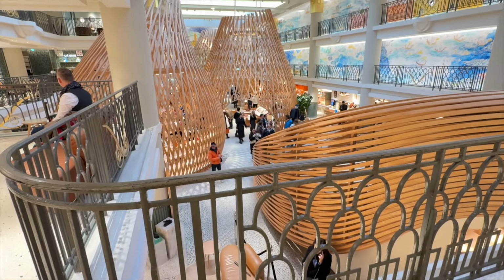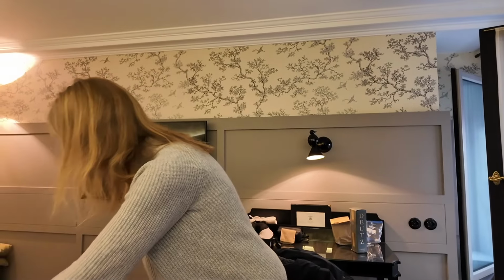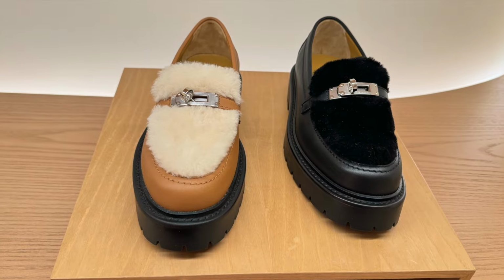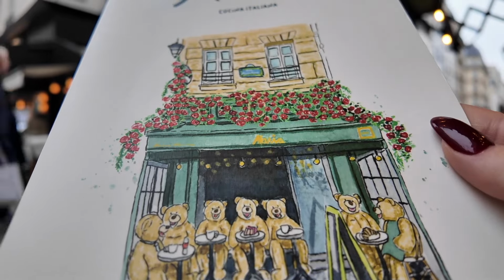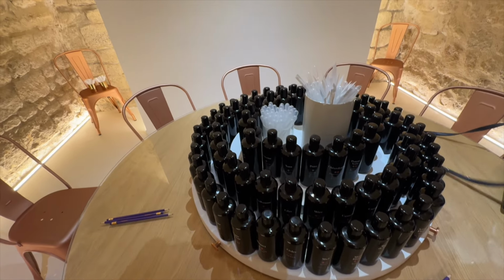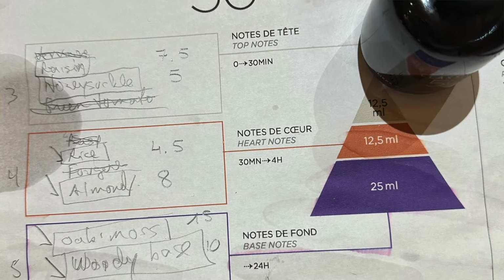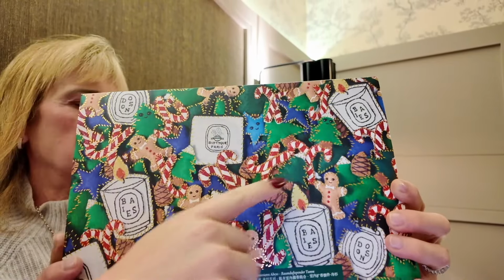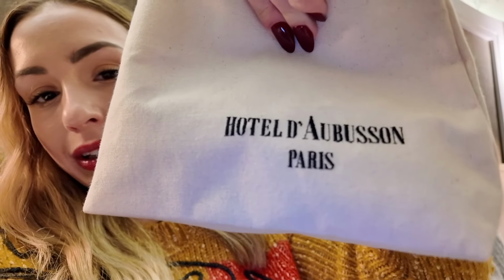PARIS TRAVEL VLOG w/MOM! 😍🇫🇷 SHOPPING at HERMES, DYPTIQUE & FRAGRANCE WORKSHOP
➡️ FEATURED PLACES & PRODUCTS

➡️ MUSIC USED
Music from Uppbeat (free for Creators!)

➡️ TIMESTAMPS

Sweed Beauty: Save 20% with code SOFIAS-20
CurrentBody: Save 10% with code SOFIASEESCB
Goelia: Save $10 off your order with code 10SOFIA
Queen Musia: Save 10% with code SOFIASEESQM

➡️ ABOUT ME
Age: 33
Skin Type: Dry, Redness Prone
Undertone: Fair Neutral
My Foundation Shades: Pat McGrath Light 6, Chanel B10, Chantecaille Alabaster, Suqqu 110

➡️ OVERVIEW